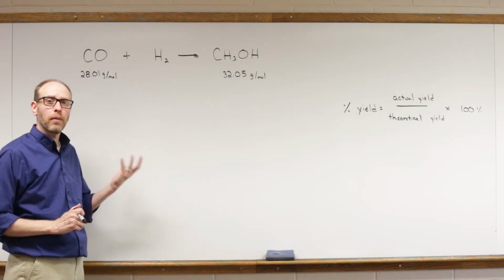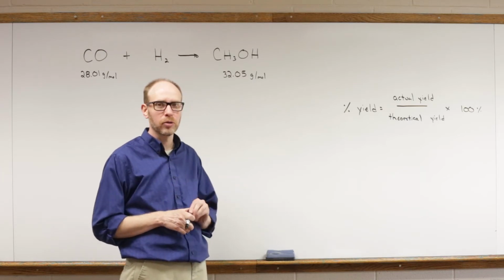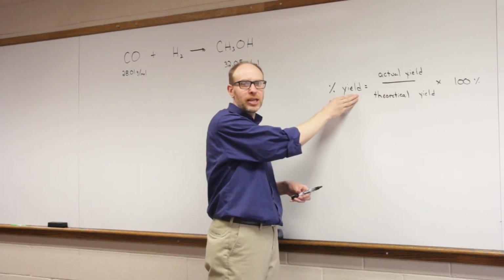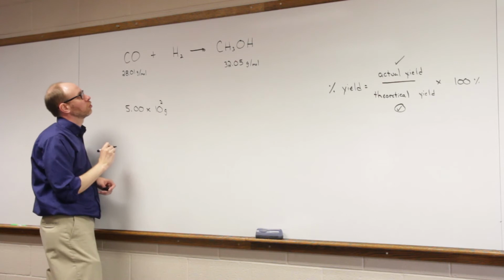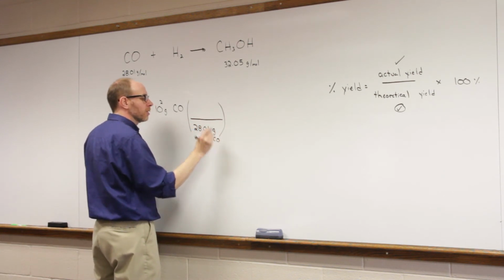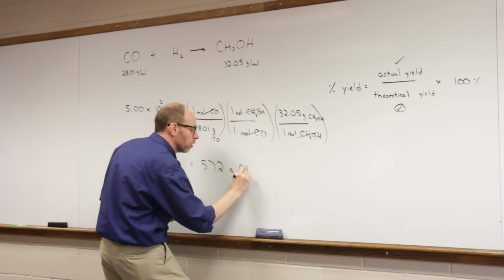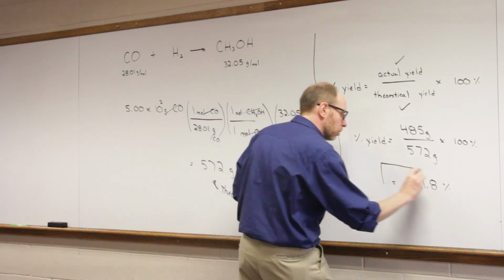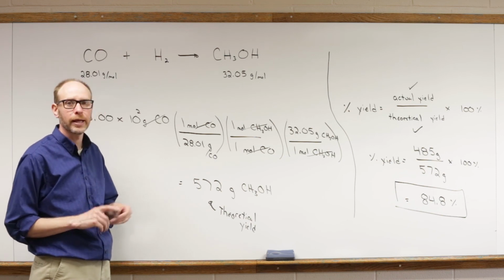Actual Theoretical Percent Yield Calculations